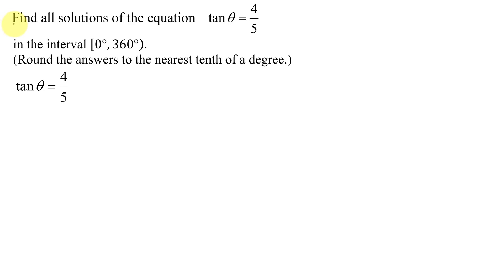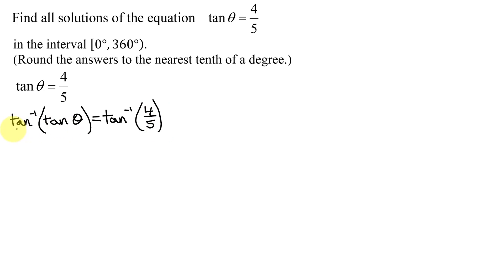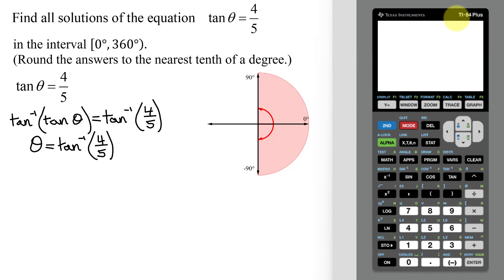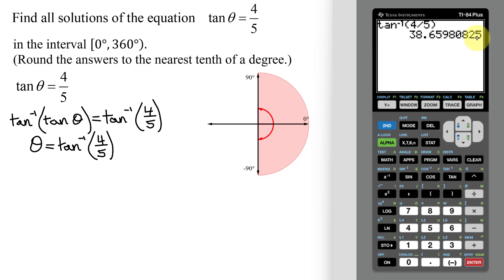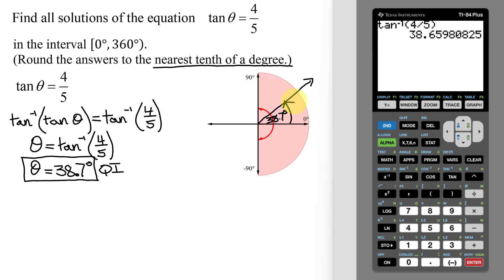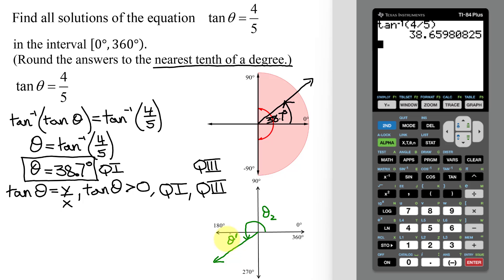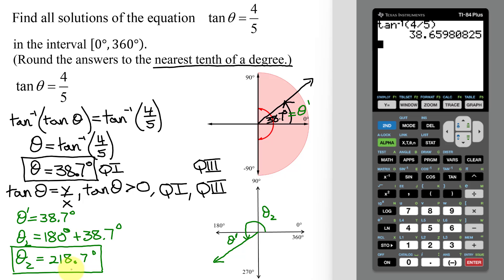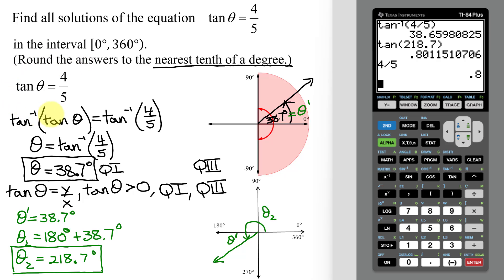Solve Tan(theta) = Positive Number Using a Calculator in Interval 0 to 360 Degrees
The trigonometric equation to be solved is tan(theta) = 4/5.  Theta is initially found using the inverse tangent function on a TI 84 Plus calculator.  It was required to find all solutions in the interval 0 to 360 degrees.  In this case the calculator gave a positive angle in QI.  As the tangent function is also positive in QIII, reference angles were used to find the solution in QIII.

Timestamps
0:00 Introduction
1:48 Use Calculator
4:21 Reference Angles
5:52 Check Answer